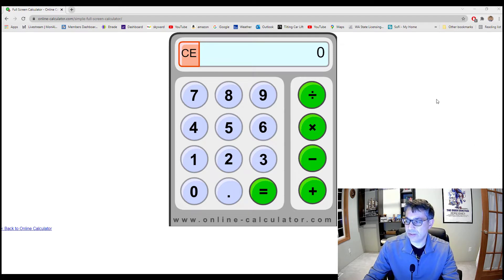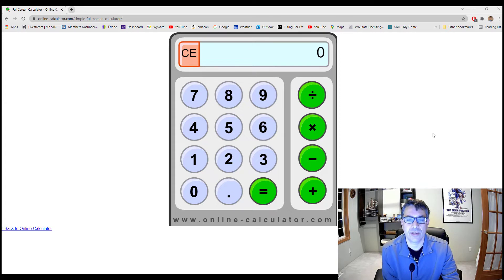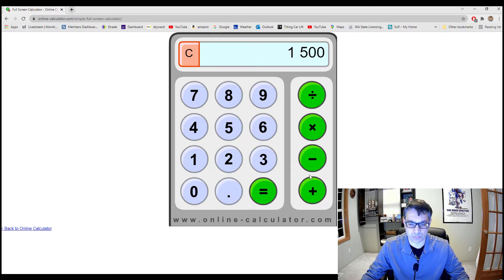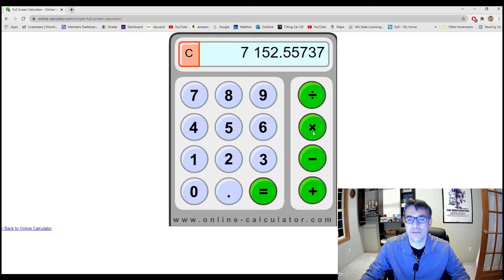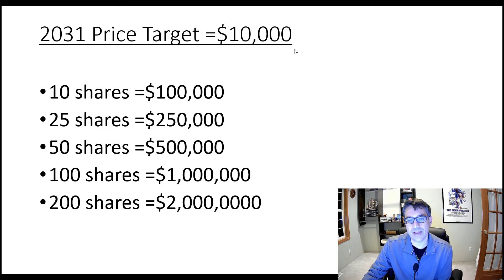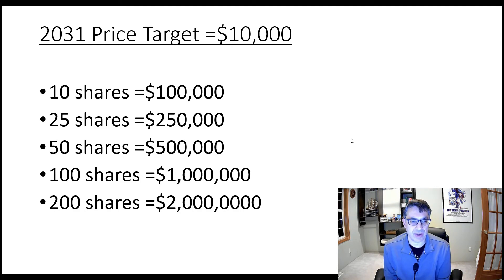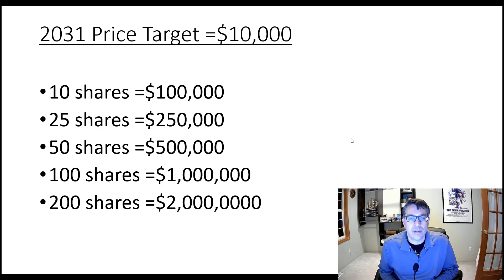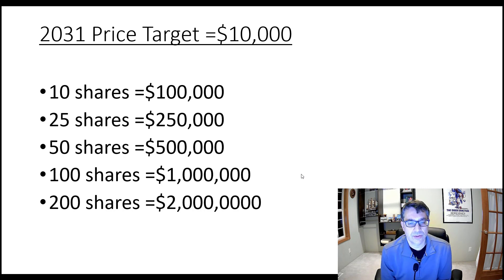How to Become a Teslanaire: Ten-Year TSLA Price Target and Investing Strategy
I focus primarily on technical analysis on this channel. However, in this video I reveal a fundamentally different mindset for investing in Tesla, as well as my ten-year price target. In summary, how to become a Teslanaire!

I am not a professional analyst or money manager. Please do your own due diligence and make your own investment decisions. The opinions expressed in this video are subject to change at any time without notification to the viewers.